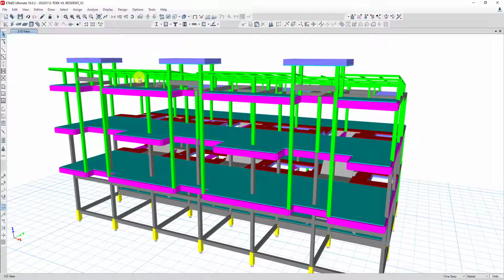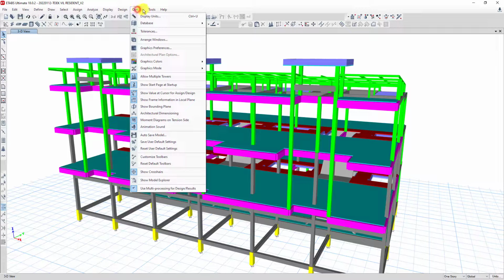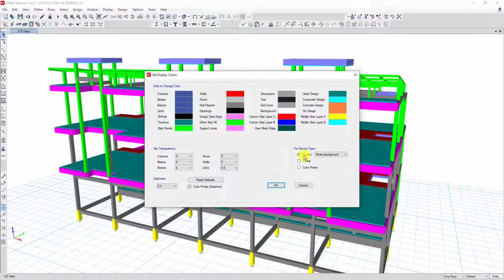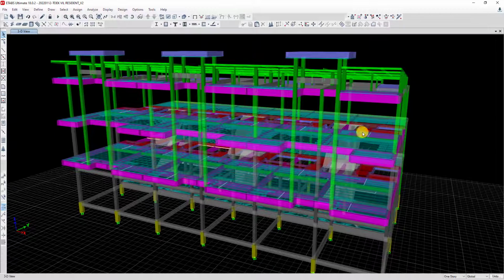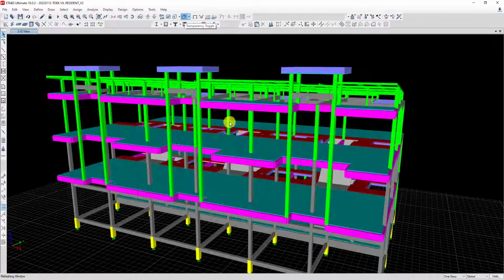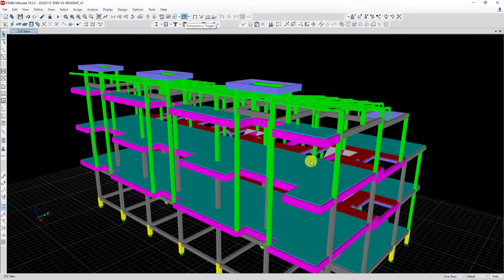How to Change Background Color In Etabs